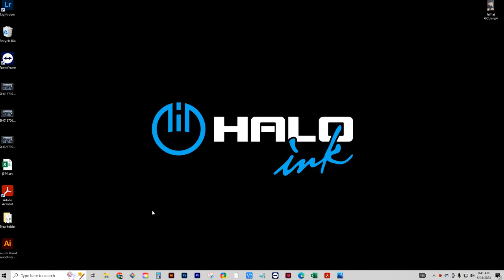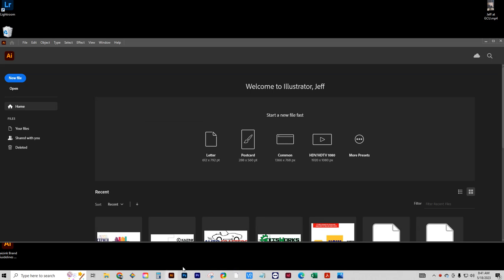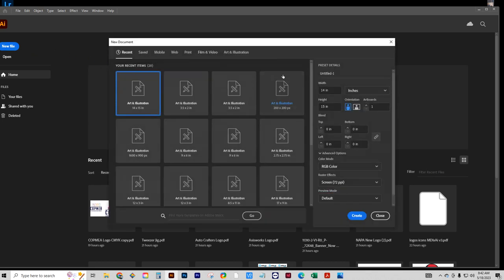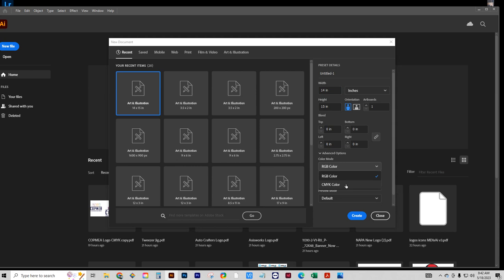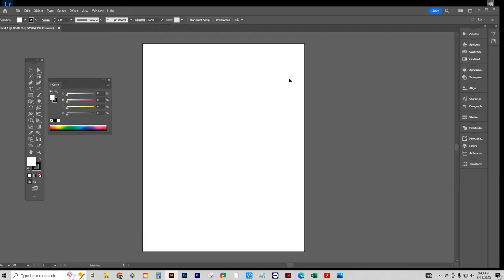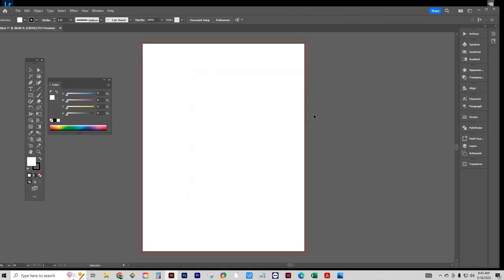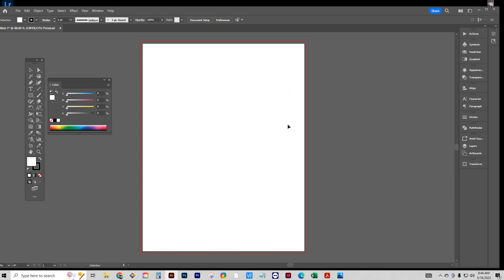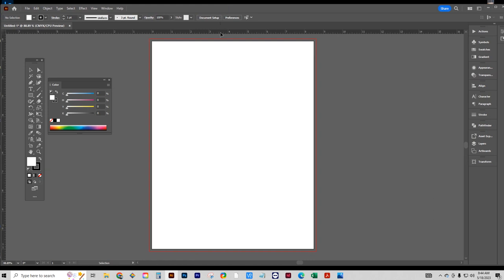Design - Illustrator - Basics | Opening Illustrator | New Document | Rulers/Guides